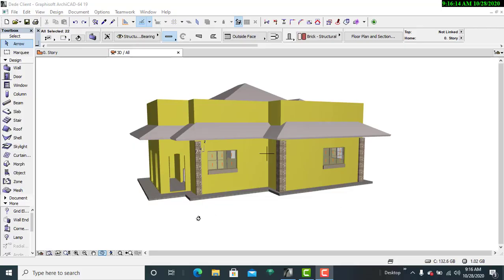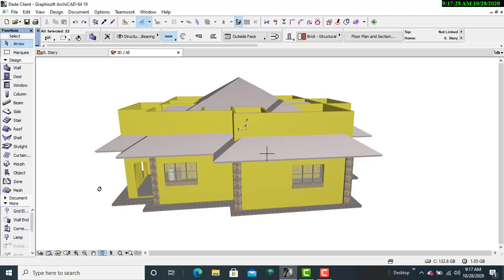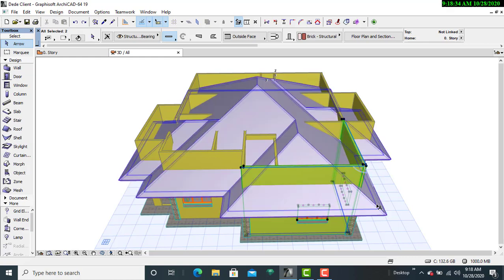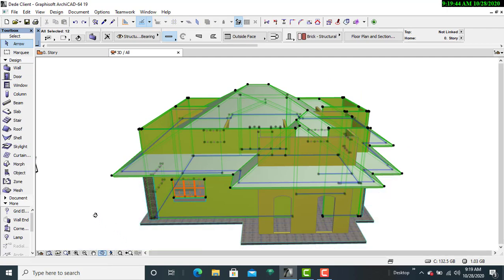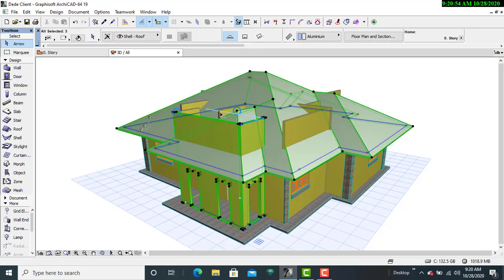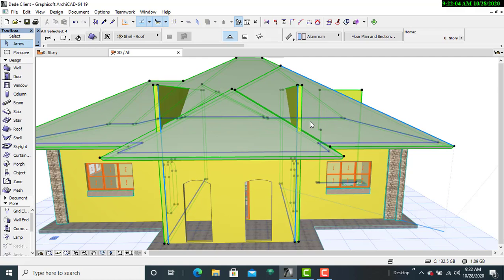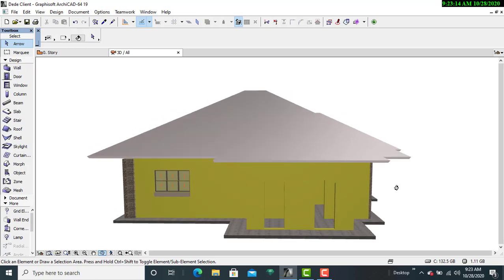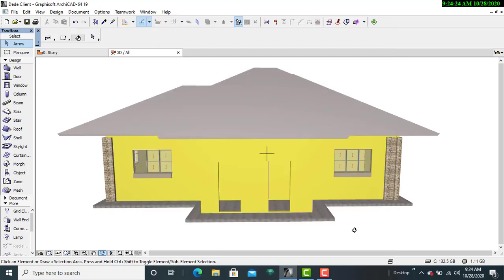How to Trim Overlapping Walls Using the Trim Tool In ArchiCAD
The video is about trimming  overlapping walls using the trim tool in ArchiCAD.